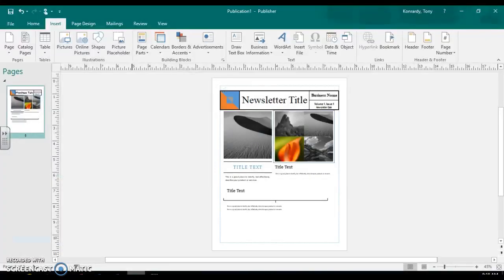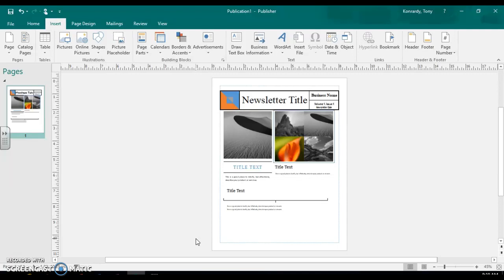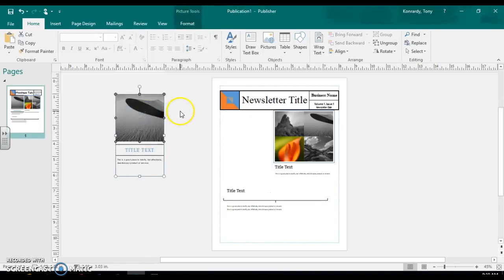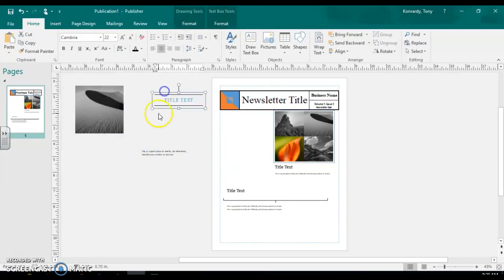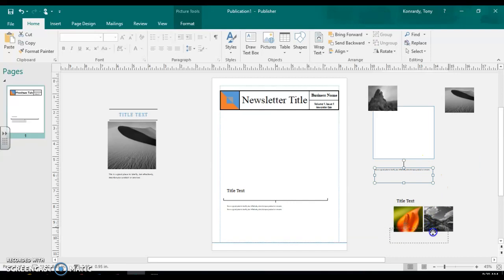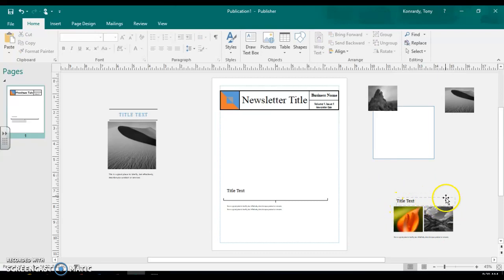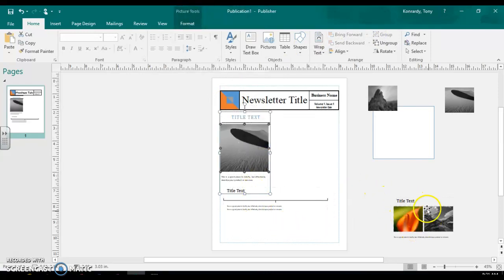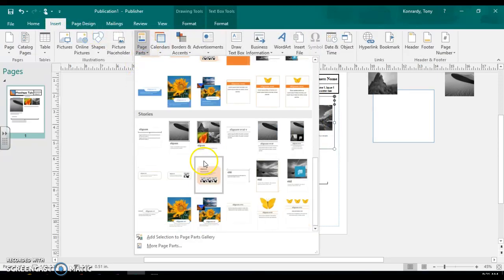Publisher: Grouping and Ungrouping